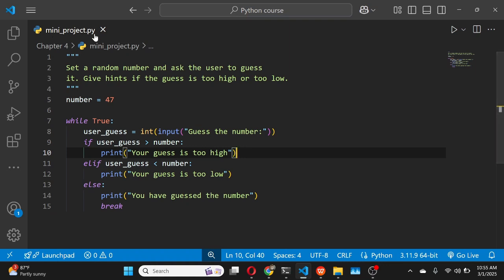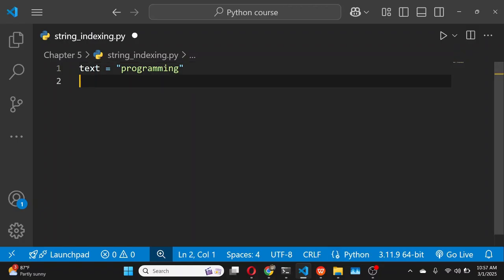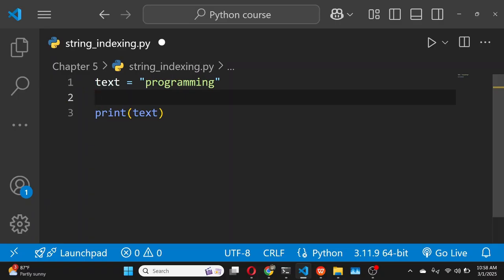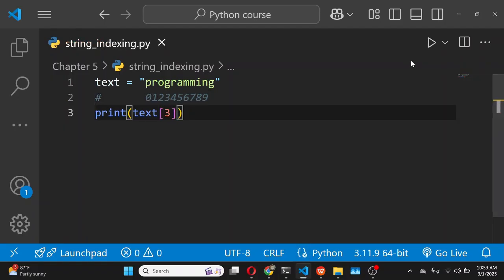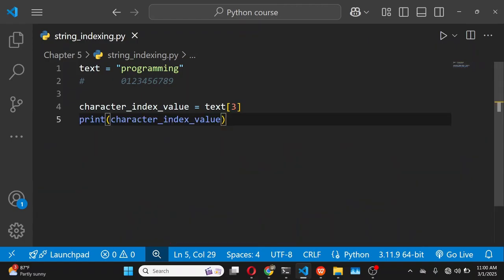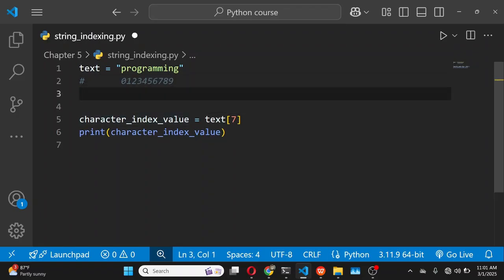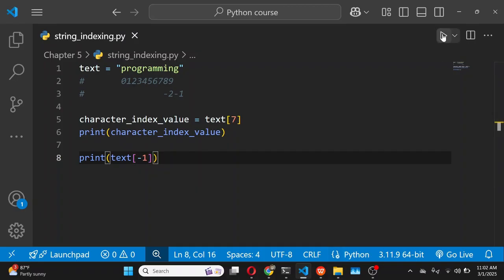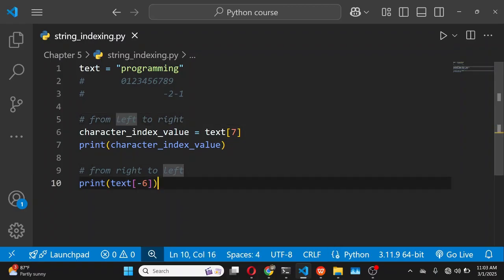Python for Beginners — Part 25: String Indexing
Learn how to access individual characters in Python strings.